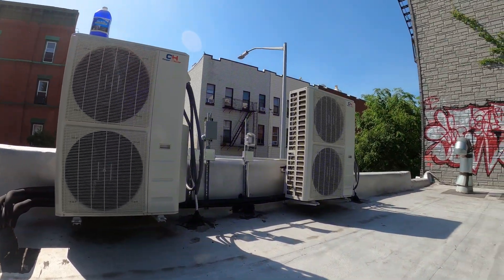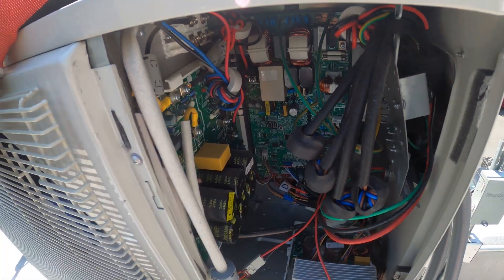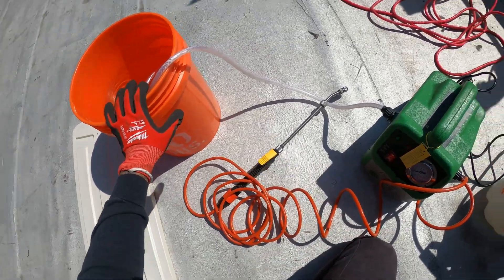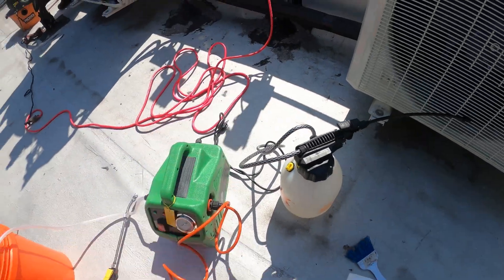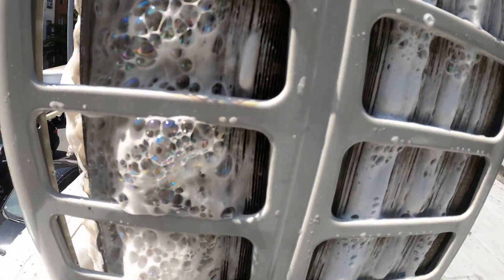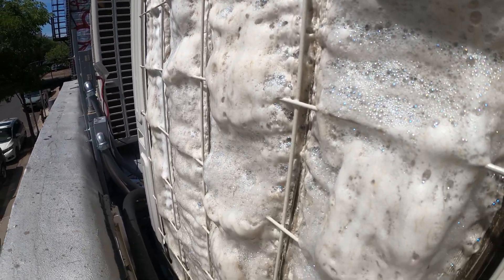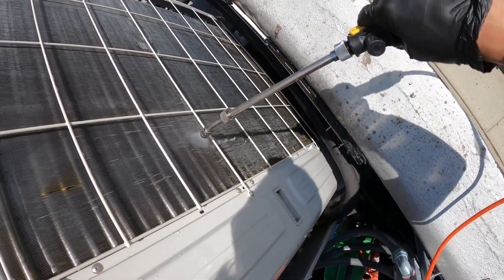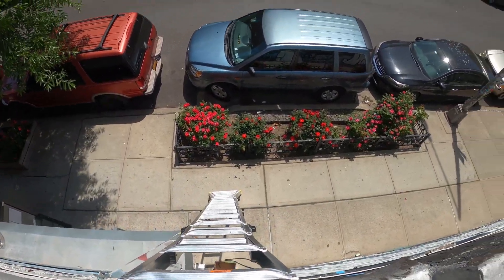HVAC: How To Clean A Condenser Coil For An AC (HVAC Condenser Coil Cleaning Step By Step) DIY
SUPCO ZPB140 Port A Blaster HVAC Coil Cleaning Portable Pressure Washer

Nu-Calgon 4291-08 Nu-Brite, 1- Gallon (Condenser Coil)

Chemical Tank Sprayer

Nu-Brite is a non-acid, alkaline-based product for cleaning and brightening air cooled condensers. It is formulated with the best available foaming detergents and chelants to quickly penetrate and dissolve greasy dirt and grime and foam it right out of the coil. The safer alternative to acids.

For cleaning and brightening air cooled condensers and other finned heating and cooling coils located outside. It is an alkaline based cleaner that does all that an acid will do without the danger of an acid. Nu-Brite’s state-of-the-art surfactants and cleaners instantly penetrate and lift layers of oily grime and corrosive deposits from the coil. Its foaming action pushes this loosened debris out of hard-to-reach areas restoring equipment to peak efficiency. It is not recommended for indoor use.

Nu-Brite 4X is a new concentrate version available in a ready-to-use quart bottle. One concentrate quart equals one gallon traditional Nu-Brite (at 4:1 dilution use). Nu-Brite 4X takes less space on truck, is easy to carry on roofs, and has cleaner connecting – no more pouring or spilling. The specially developed packaging has a dilution insert assembly; simply use what is needed, cap bottle and use for another job. The product ships as a limited quantity –easier to get to the job site. Nu-Brite 4x requires the Clean Connect Sprayer.

SUPCO ZPB140 PORT A BLASTER COIL CLEANING MACHINE

Blast dirt from evaporator and condenser coils with this 11lb. portable powerhouse. It uses a patented, pressure-activated pump to deliver two pressure settings for either indoor or outdoor cleaning.

1. Ideal for all evaporator and condenser coil cleaning
2.Lightweight for easy carrying
3. Rugged housing for rough service & long life
4. Includes durable quick-connect hoses, wand, and trigger sprayer
5. Great for mini-split indoor Coils and outdoor coils
6. On-board storage cabinet for all accessories
7. One year warranty
8. Voltage: 120 VAC
9. Watts: 80 W
10. Flow Rate: 0.25 GPM
11. Max. Pressure: 140 psi
12. Weight: 11 lbs
13. Size: 12"H x 7"W x 11.5" L

ACCESORIES/PARTS LIST BELOW